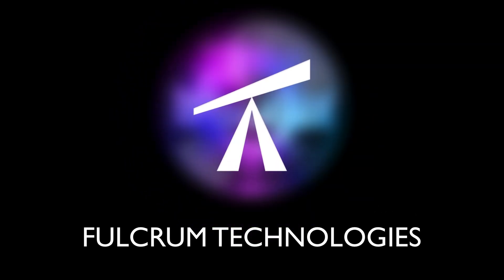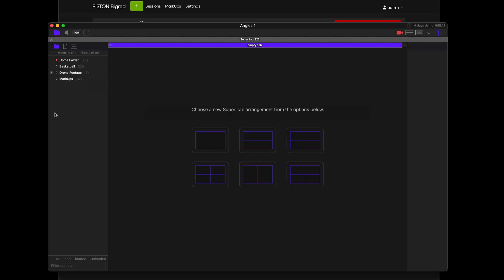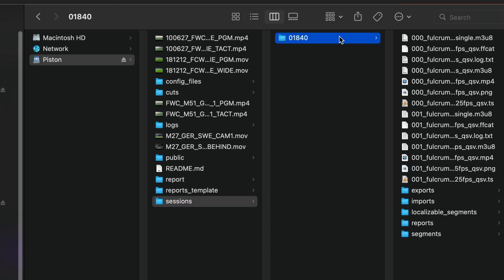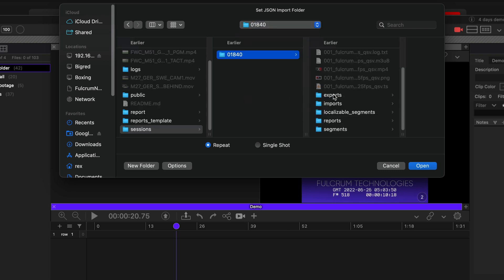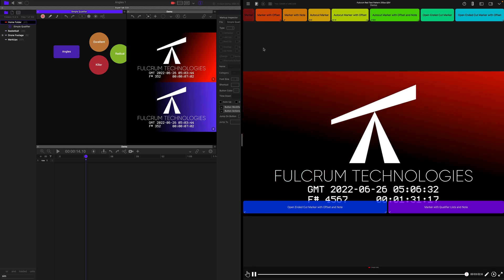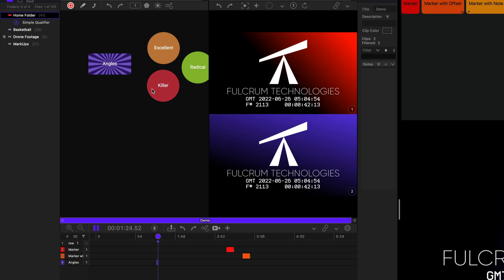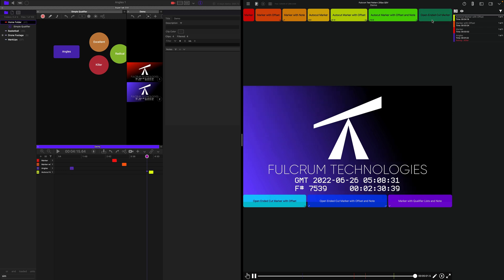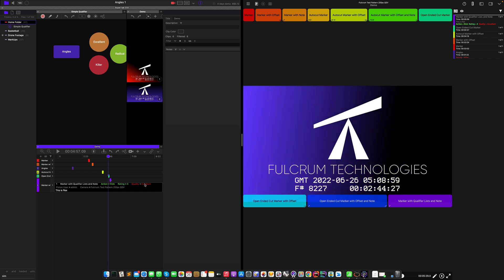Angles Piston Import Export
This screencast demonstrates how to export and import data between Angles and Piston.